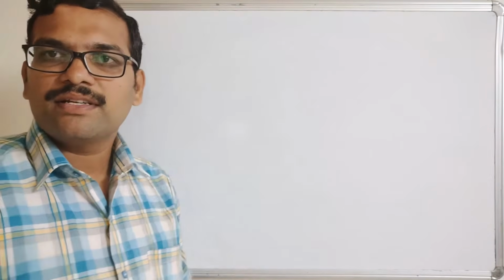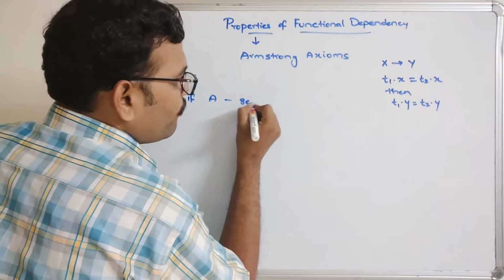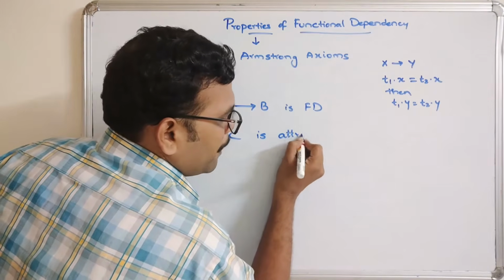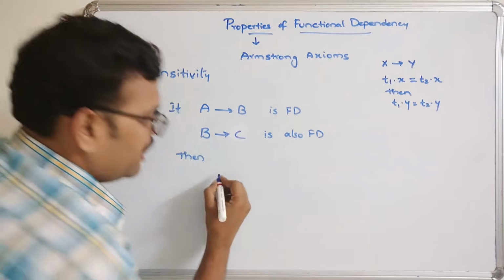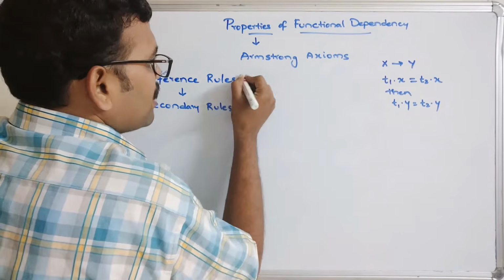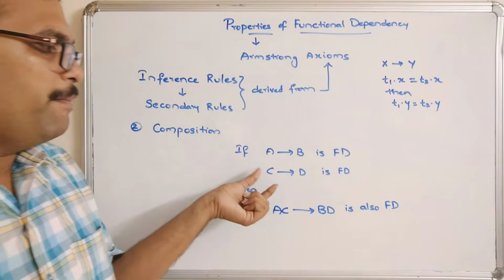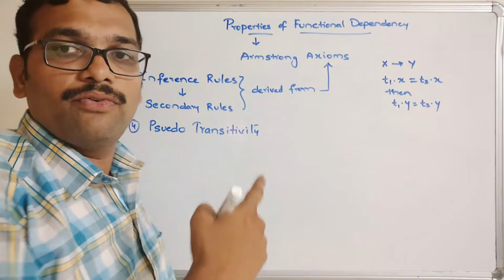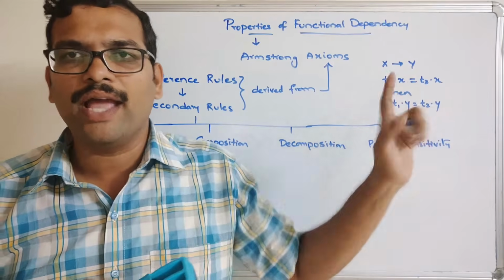ARMSTRONG's AXIOMS IN DBMS || PROPERTIES OF FUNCTIONAL DEPENDENCY || INFERENCE RULES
ARMSTRONS's AXIOMS / PROPERTIES OF FUNCTIONAL DEPENDENCY

1. REFLEXIVITY
2. AUGMENTATION
3. TRANSITIVITY

INFERENCE RULES / SECONDARY RULES

1. UNION
2. COMPOSITION
3. DECOMPOSITION
4. PSUEDO TRANSITIVITY